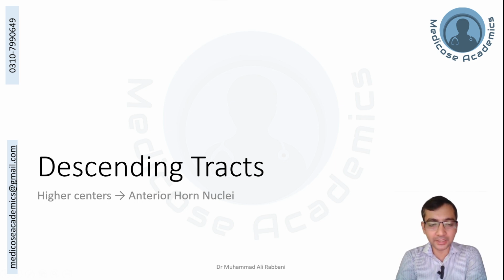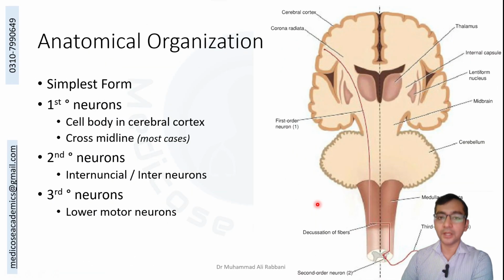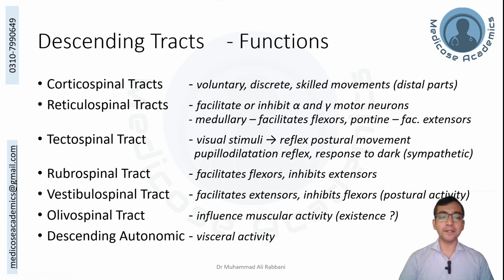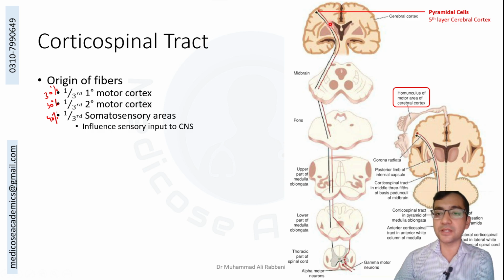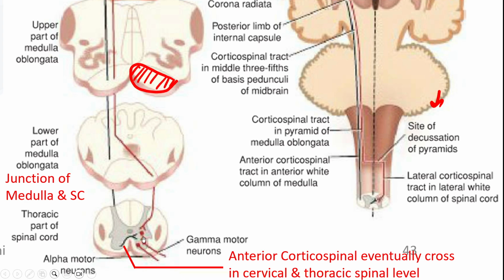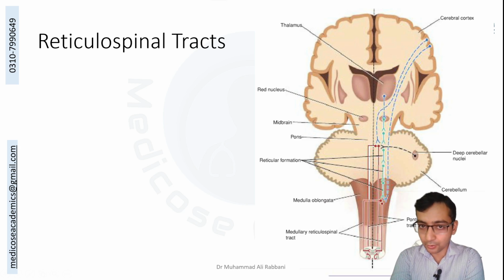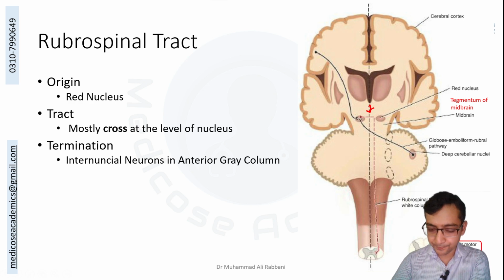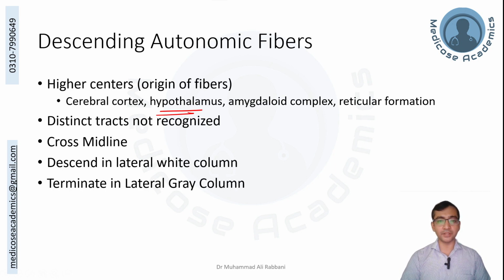Descending Tracts of Spinal Cord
Join Dr. Muhammad Ali Rabbani in another insightful lecture exploring the descending tracts of the spinal cord, which play a pivotal role in transmitting motor signals from the brain to the spinal cord. In this comprehensive discussion, you will gain a deep understanding of the pathways responsible for voluntary and involuntary movements, and their significance in motor control.

🔬 Key Topics Covered:

Descending Tracts Overview: Learn about the motor pathways that carry signals from the brain to the spinal cord, including corticospinal, rubrospinal, vestibulospinal, and tectospinal tracts.
Corticospinal Tract: Understand the role of this major tract in controlling voluntary, skilled movements, especially in distal muscles.
Other Tracts: Explore the functions of the rubrospinal, vestibulospinal, reticulospinal, and tectospinal tracts in regulating posture, reflexes, and muscle tone.
Clinical Correlations: Discover the importance of these pathways in diagnosing and treating motor neuron injuries, as well as their impact on voluntary and involuntary movement disorders.
🎓 Learning Objectives: By the end of this lecture, participants will:

Describe the pathways of the major descending tracts in the spinal cord.
Understand the distinction between upper and lower motor neurons and their clinical implications.
Explain how descending tracts influence motor control, posture, and reflexes.
Correlate motor pathway damage with clinical symptoms such as spastic and flaccid paralysis.
💡 Medical Applications:

Enhance your diagnostic skills by understanding how damage to descending tracts leads to motor deficits.
Improve your clinical reasoning by correlating specific spinal cord injuries with their motor outcomes.
Apply anatomical knowledge to neurosurgery, rehabilitation, and treatment of motor neuron diseases.

Improve your exam preparation with the MedEd MCQs Bank App, a comprehensive tool designed for medical students to practice effectively with a vast question bank, mock exams, and expert-led crash courses—all completely free!

🔑 Key Features:

Extensive question banks covering all key medical topics
Realistic mock exams for accurate self-assessment
Live crash courses guided by experienced medical professionals
Expert guidance with personalized tips and insights
User-friendly interface for seamless learning
100% free-to-use platform!
🌐 Web App: app.meded.pk